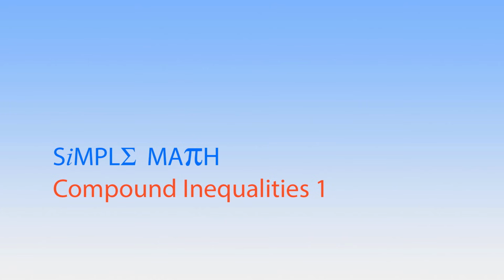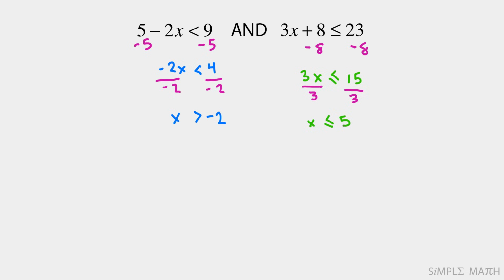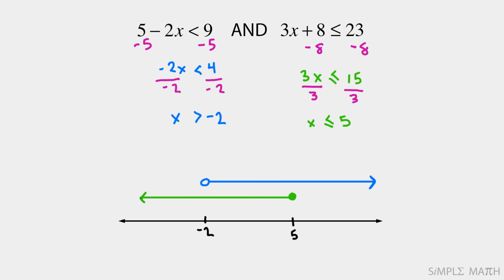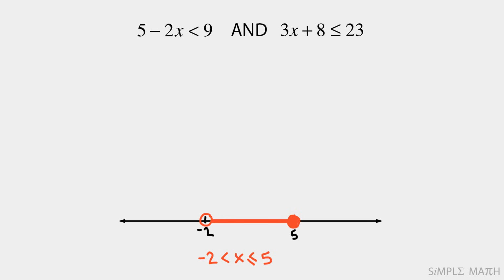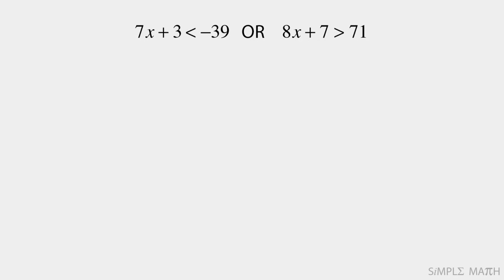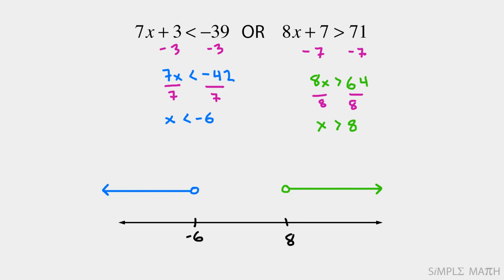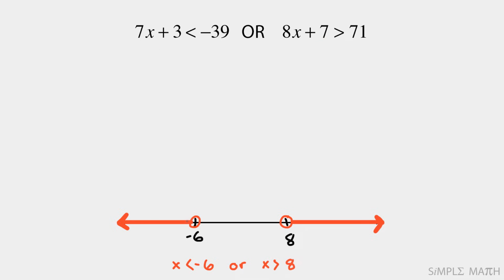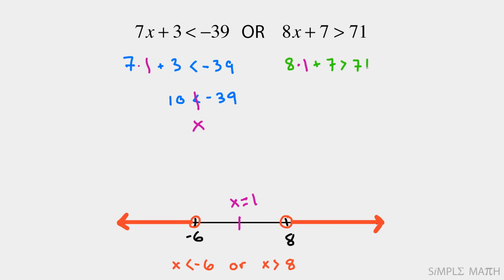Compound Inequalities 1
This is a lesson that covers the basics of finding a solution set to a compound inequality.  There are two examples in this video. The first example shows how to find a solution set for a compound inequality which is made up of two inequalities connected with the word 'AND', and the second example shows how to find the solution set when the two inequalities are connected with the word 'OR'.